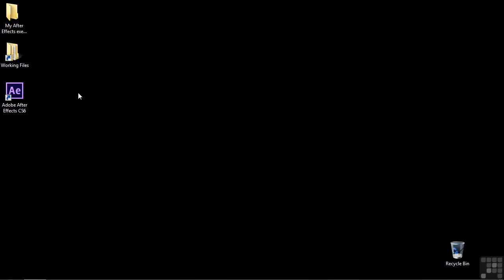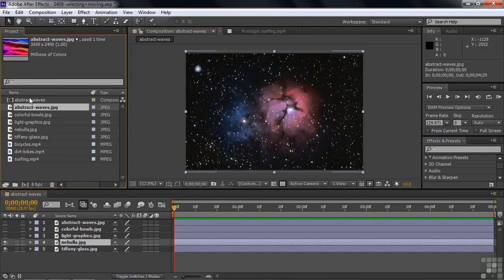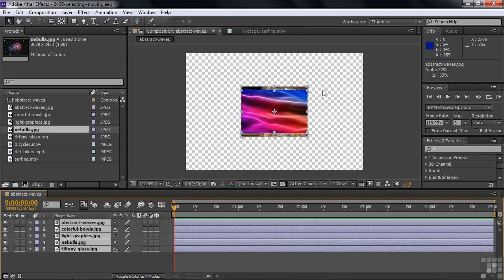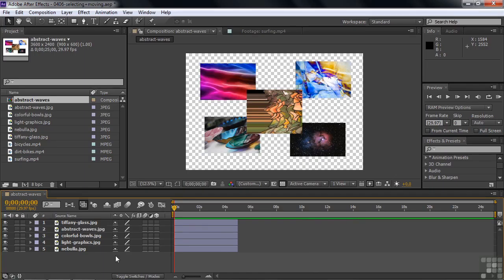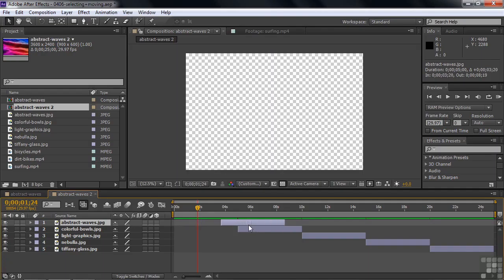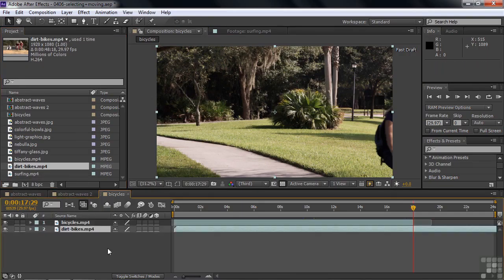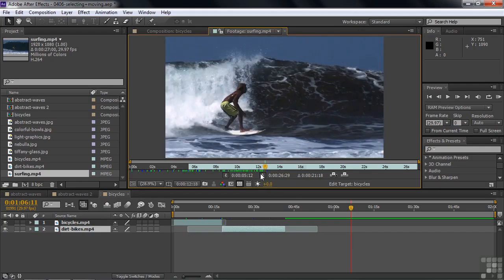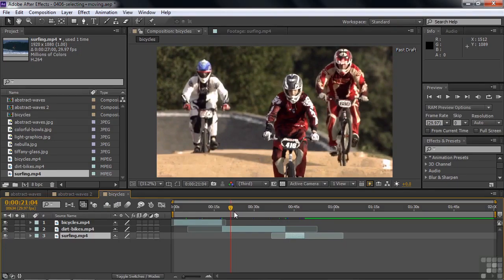Tutorial Adobe After Effect - SECTION 4 04 Creating Arranging #5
Tutorial Adobe After Effect  - SECTION 4   04 Creating Arranging And Compositing Layers In A Composition #5